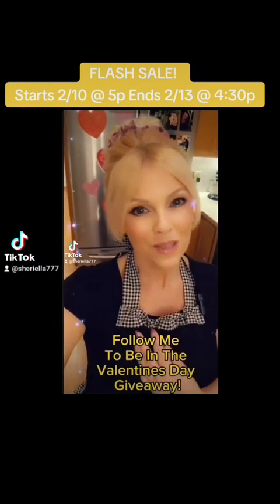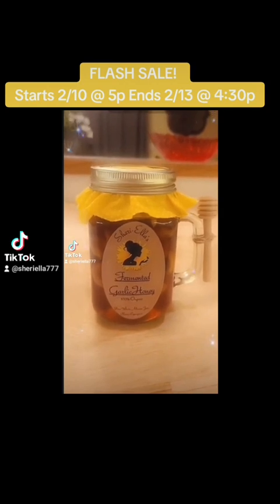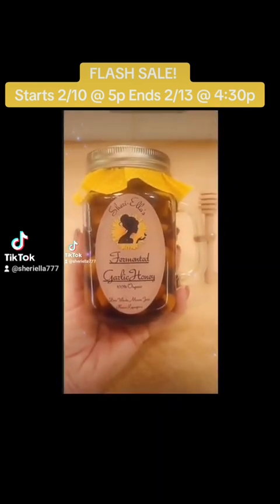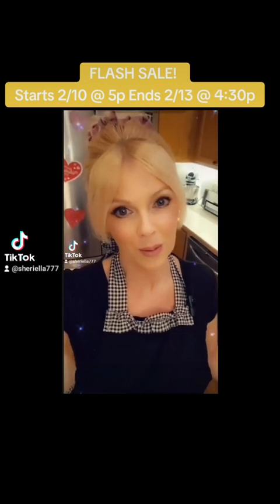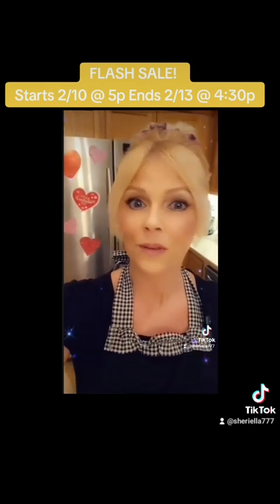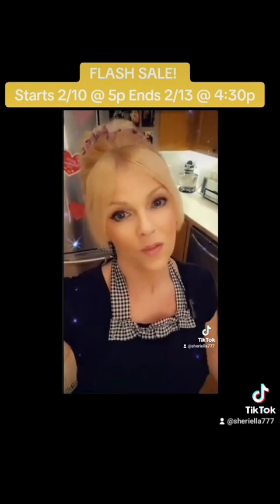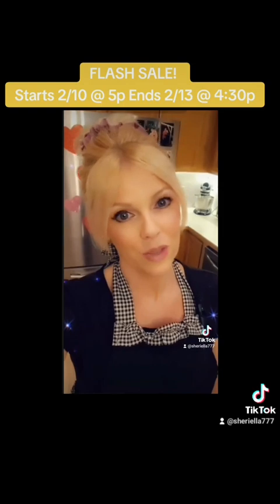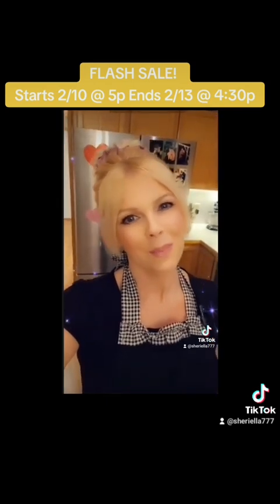Garlic Fermented Honey-benefits/ uses